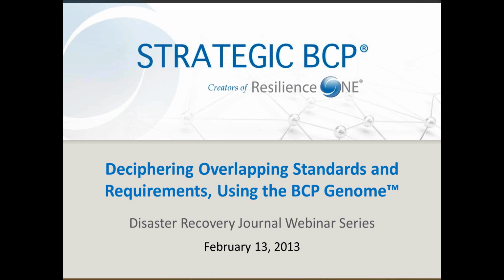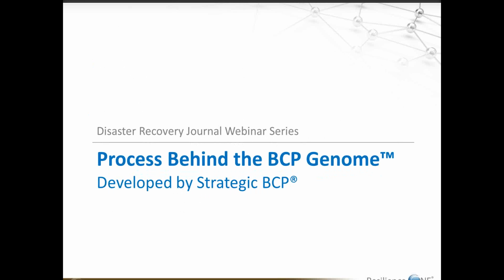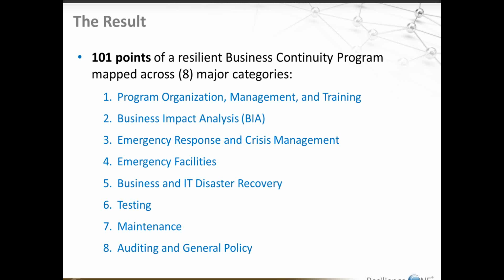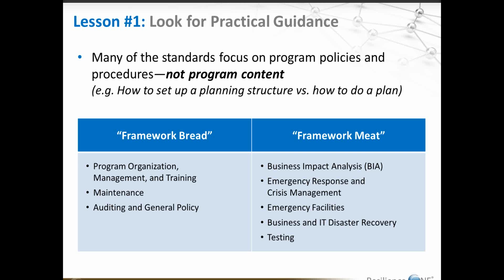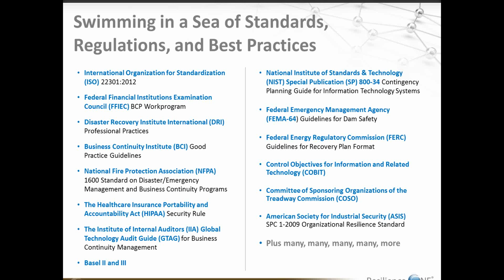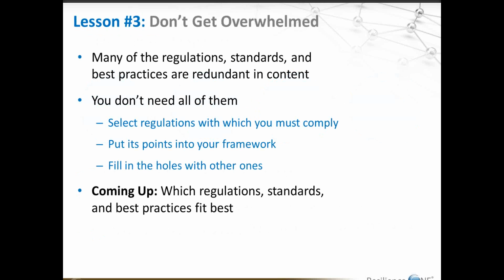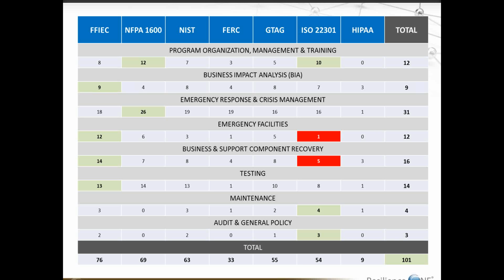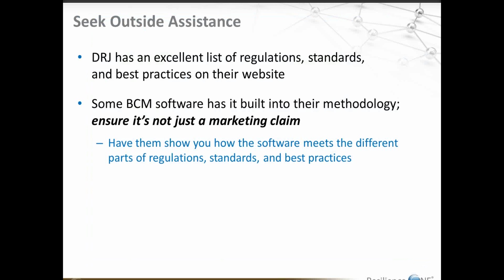Deciphering Overlapping Standards & Requirements Using the BCP Genome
2013 / Why focus on just one standard, when you could comply with any or all of them? Frank Perlmutter discusses a better way to interpret the alphabet soup of ISO, FFIEC, COBIT, COSO, NFPA, NASD, DRI, BCI, Basel II and other standards so you can setup your own framework. Consultation